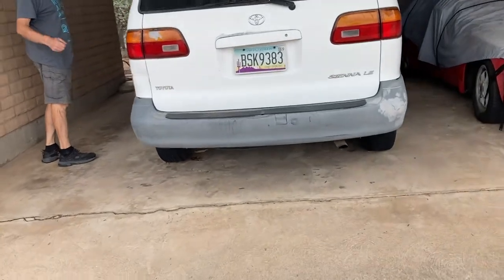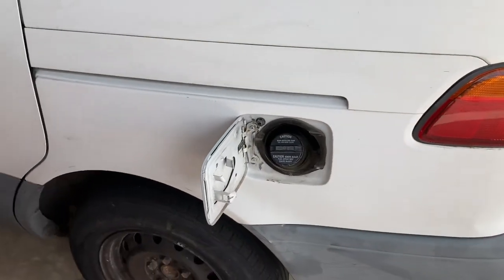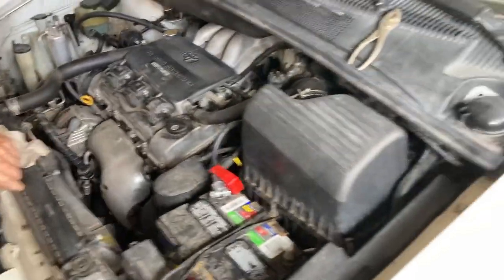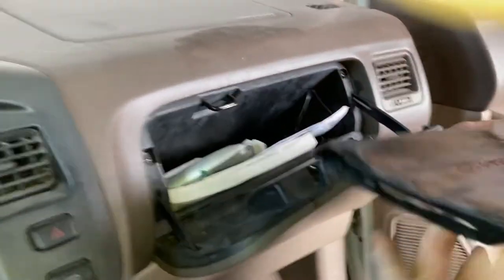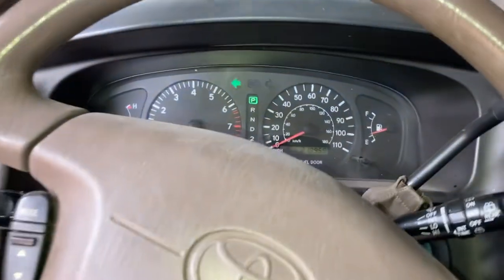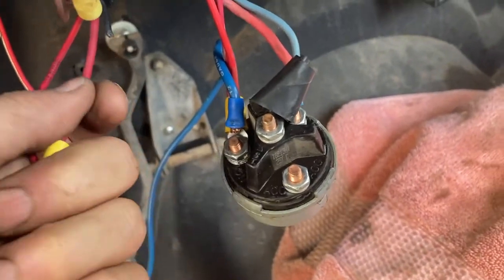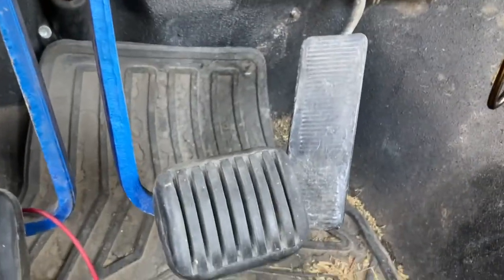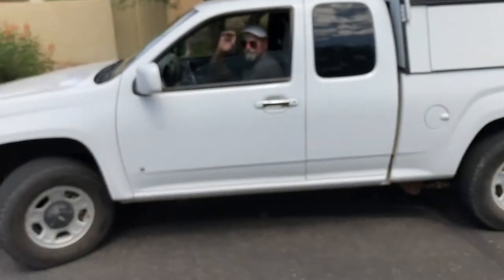the 500 dollar Toyota van rescue !!!!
we rescue this crapped out old yoga van and our rock crawler breaks down on the way home